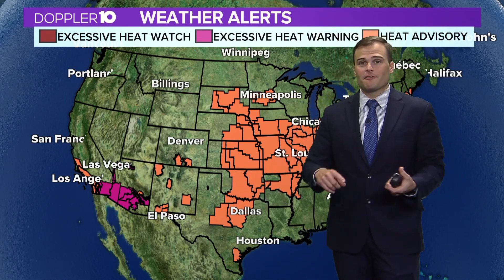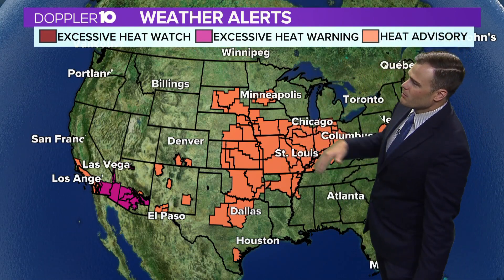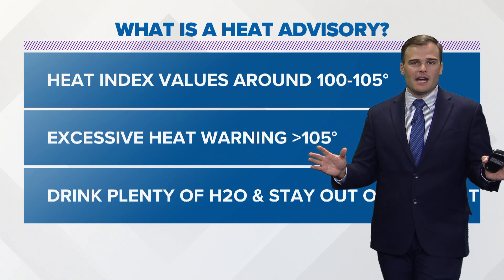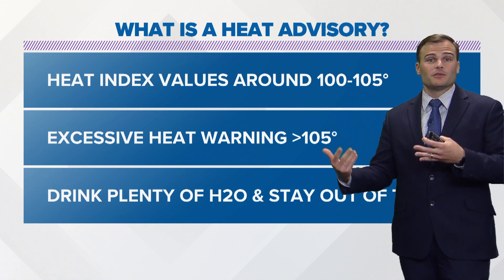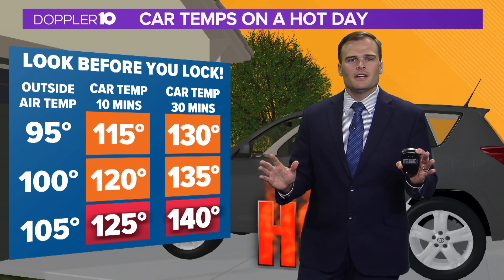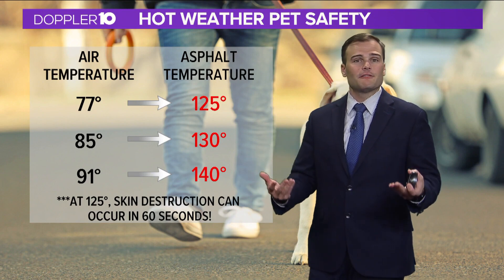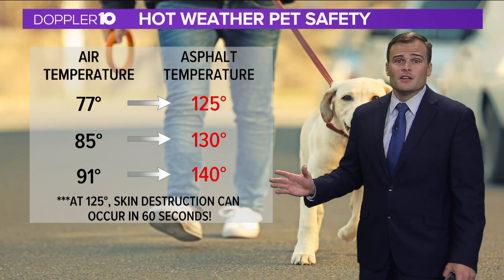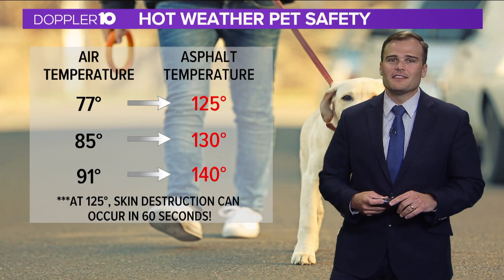What to know during a heat advisory, how to keep yourself safe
A heat advisory is issued when head index values are around 100 to 105 degrees.